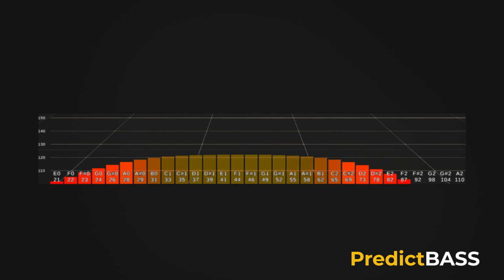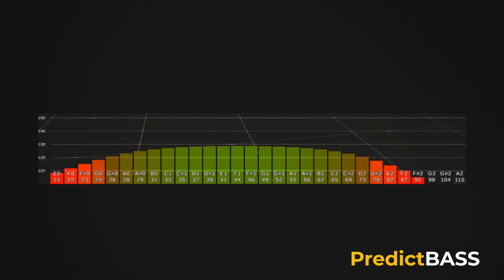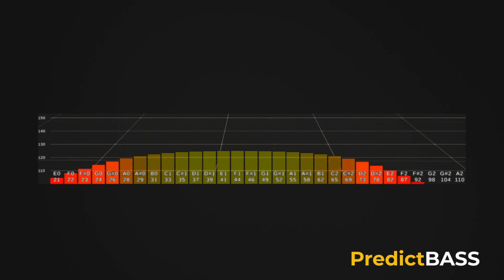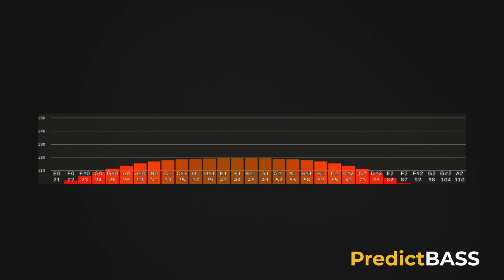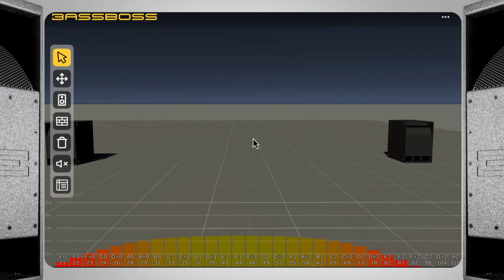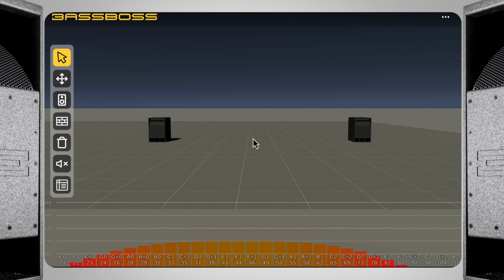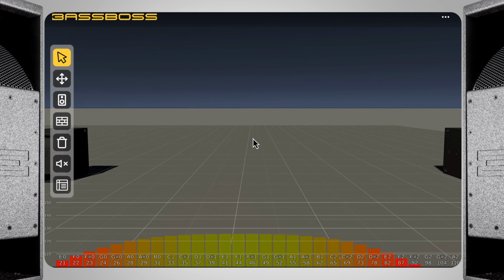PredictBASS Software | Grid: X-axis Frequency & Y-axis dB SPL